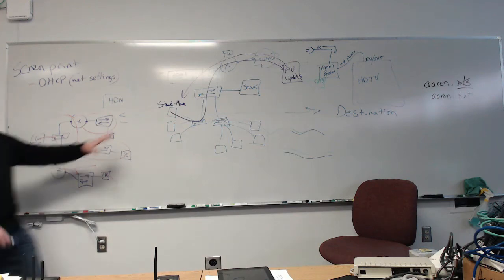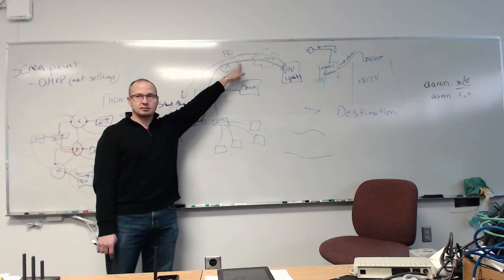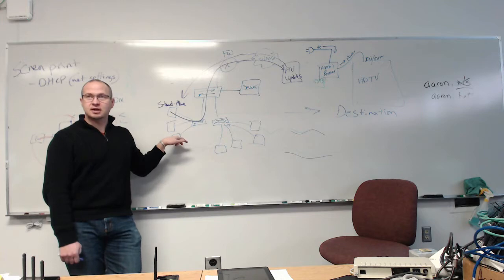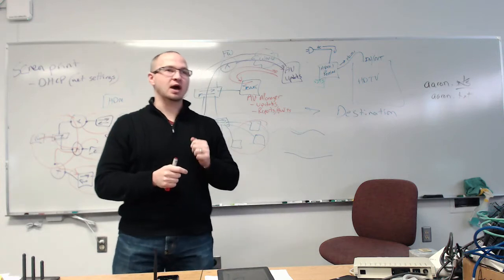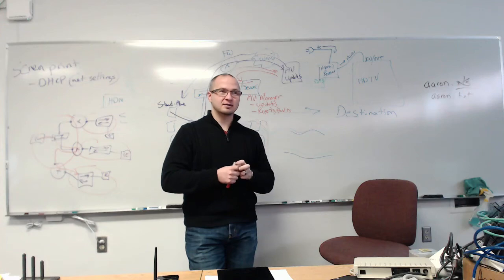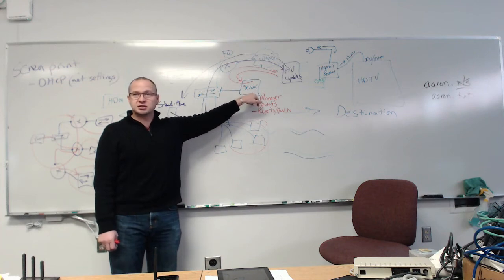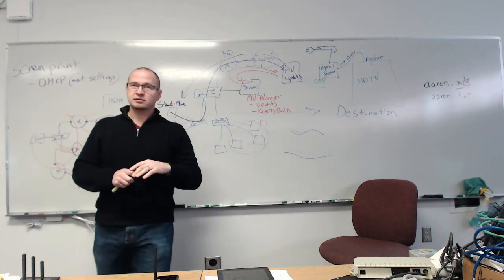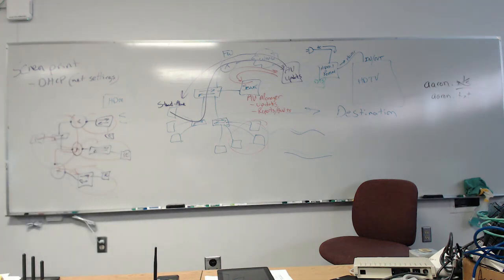Lecture on Managed vs Stand-Alone AV Solution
Managed verses Stand-alone antivirus solutions.